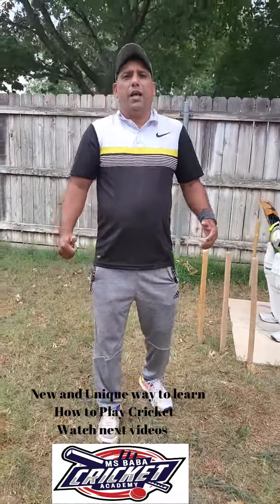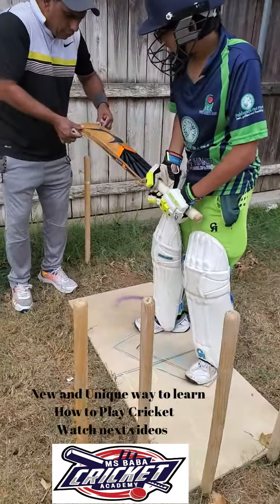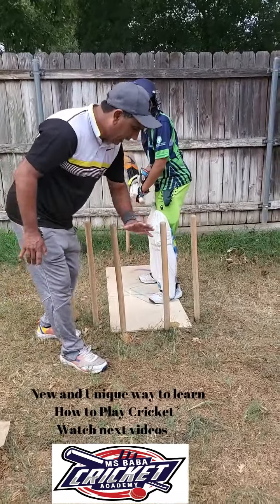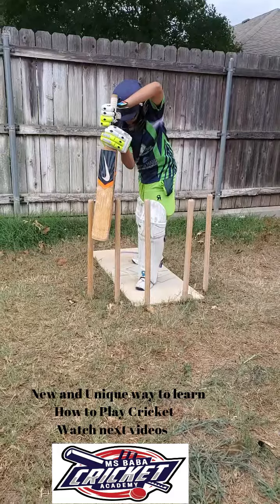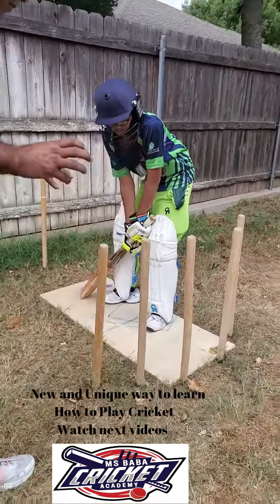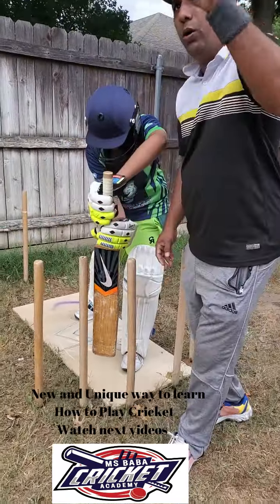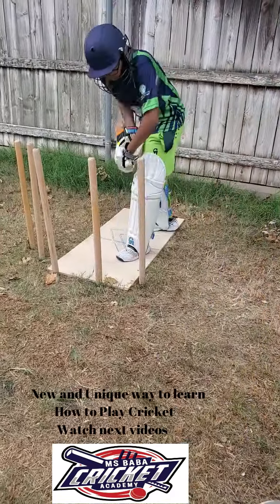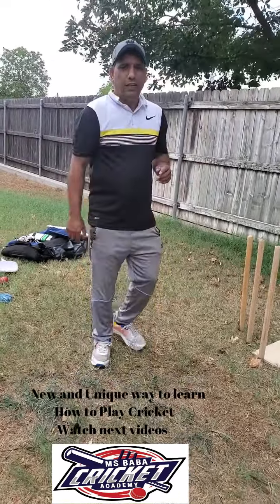13 Years old learning how to play cricket[new and unique way learn]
new and unique way to learn how to play cricket.13 Years old learning how to play cricket